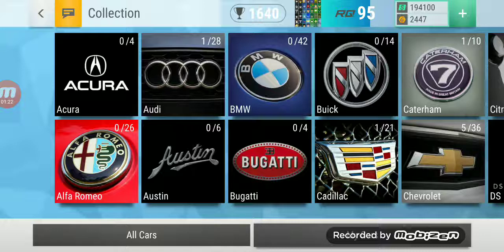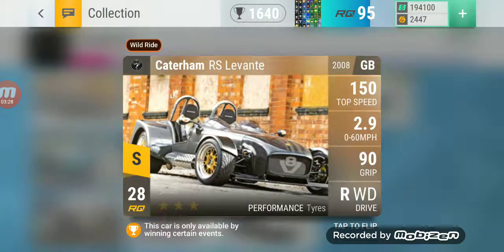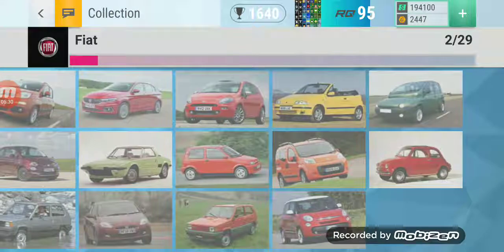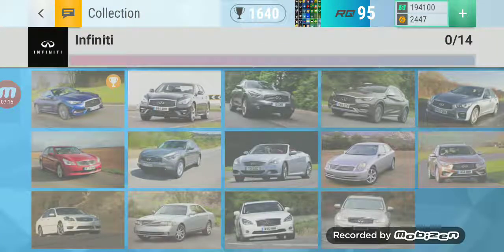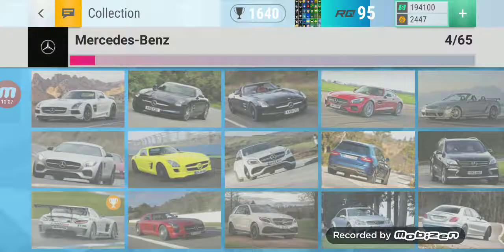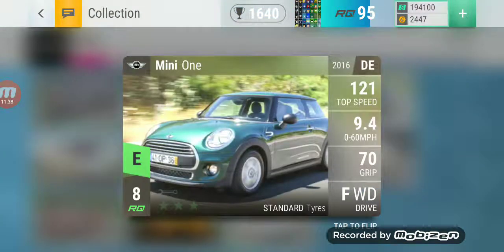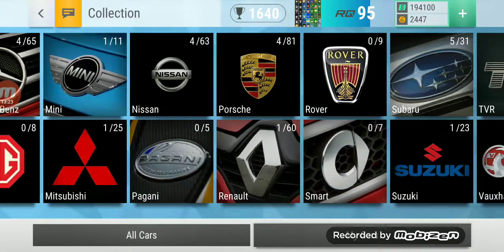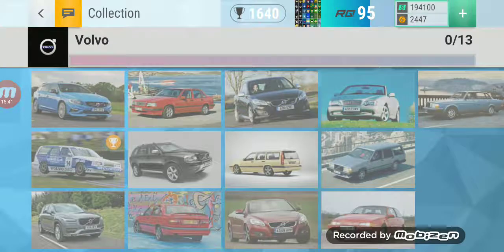Every Top Drives Car that should be in the Forza Series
Unlike last time, where I looked at cars in FH3 that should be in this game, this time is a little more inaccurate. Mostly because this doesn't take into account Forza Motorsport 7 or Forza Horizon 4, so it's likely that some of the cars I mention in this video are cars that show up in those games.